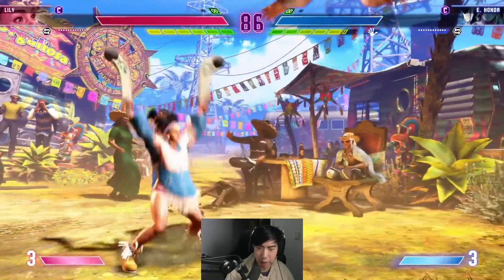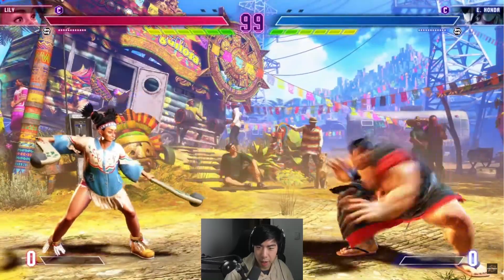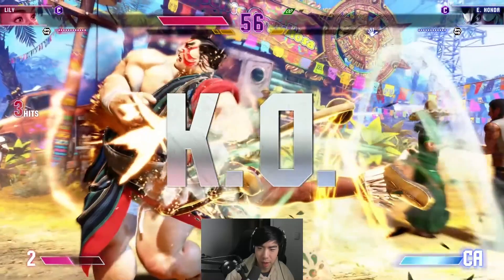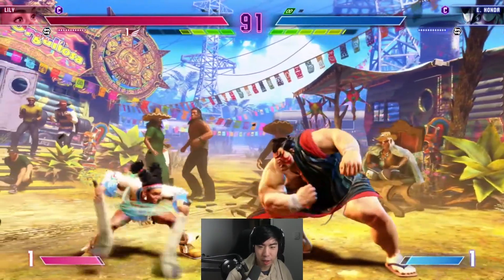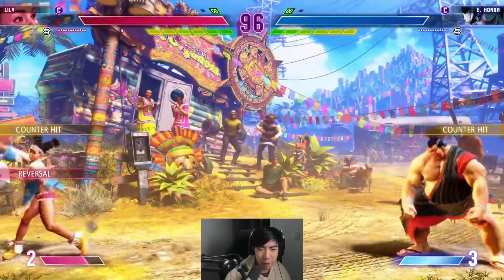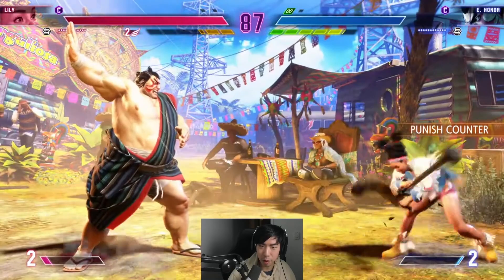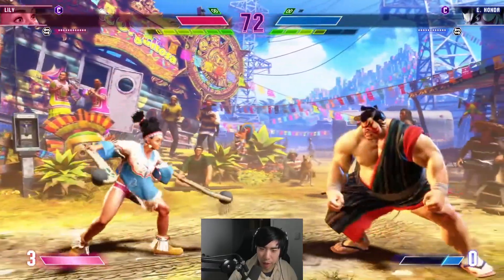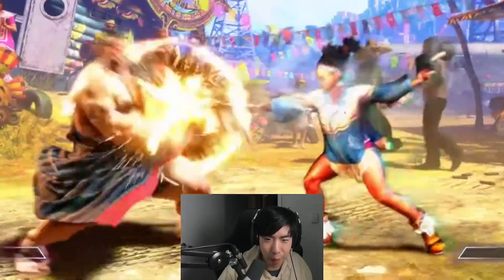This New SF6 Developer Match was Shocking (E. Honda vs. Lily)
This is a look at the Street Fighter 6 Developer Match - E. Honda vs. Lily! The classic hybrid grappler E. Honda and the new T. Hawk. Both of their powerups seem really interesting, along with E. Honda's new Sumo Run move. You definitely don't want E. Honda to get started because that damage is crazy...

My pleasure! Lily and E. Honda soar head-to-head against each other in this special developer match.

Street Fighter 6, the next game in the iconic series, will release in 2023! Take part in the Fighting Ground, which focuses on the classic fighting game experience with modes from previous games in the series. Two new modes will be available alongside: World Tour, an immersive single-player story experience, and Battle Hub, which will further expand the scope of player communication and engagement. Your Moment. Your Fight.